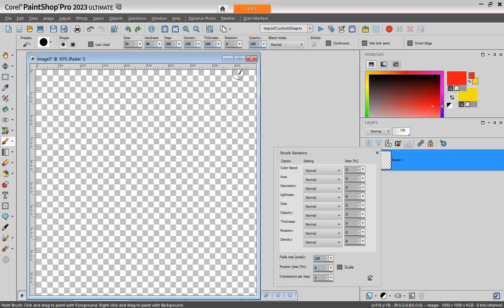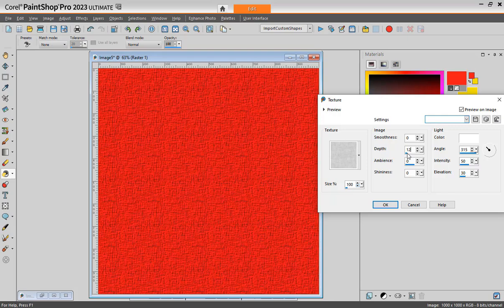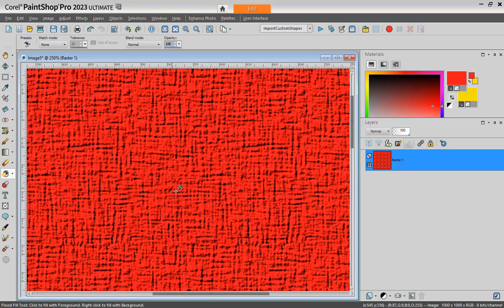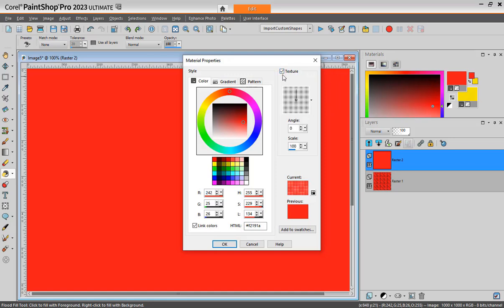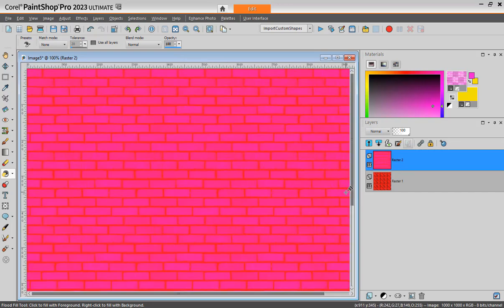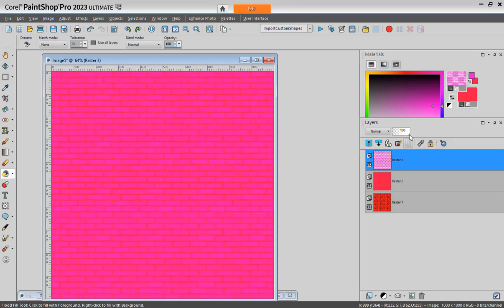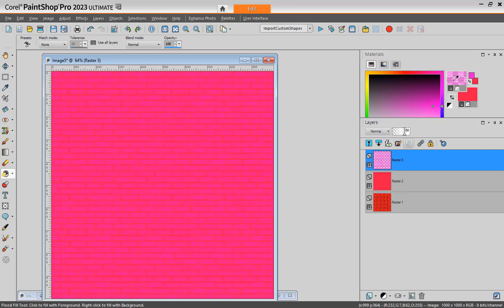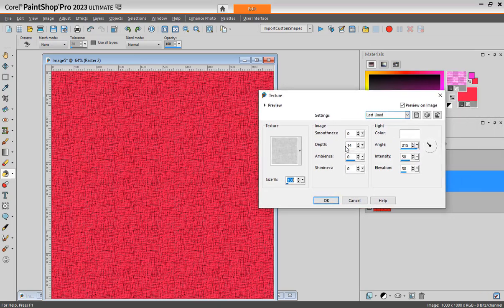Effects - Texture vs. Materials Palette Texture in PaintShop Pro: Key Differences Explained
Curious about the difference between using Texture from the Effects menu and the Materials Palette in PaintShop Pro? Carole Asselin breaks down the key differences in how textures are applied and how they affect your project. Learn why textures in the Effects menu act more like paint with depth, while textures in the Materials Palette function as masks that overlay your design. Discover the benefits of each approach and why some options, like rotation, are available in one but not the other.